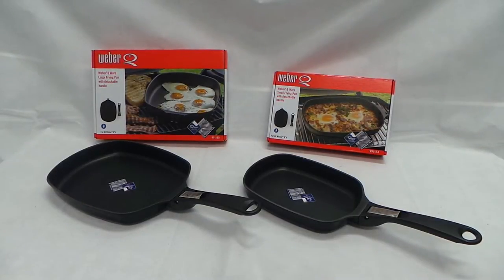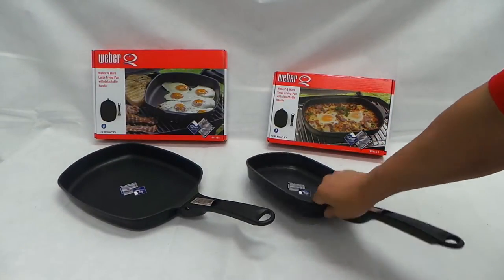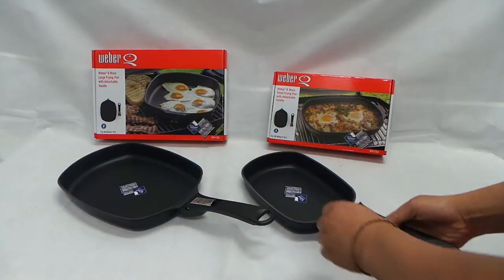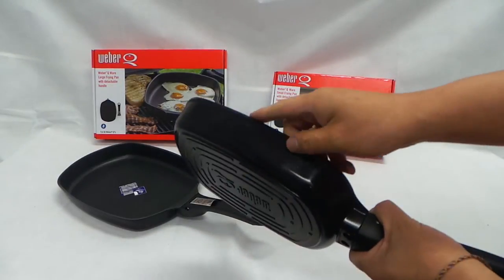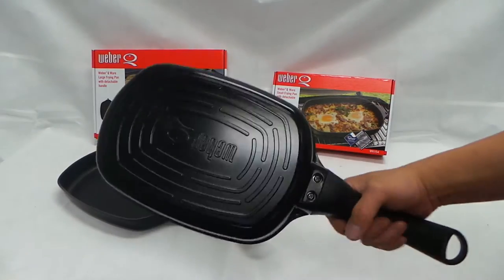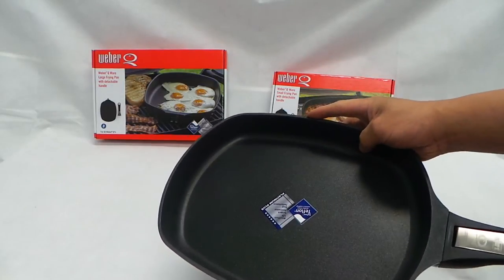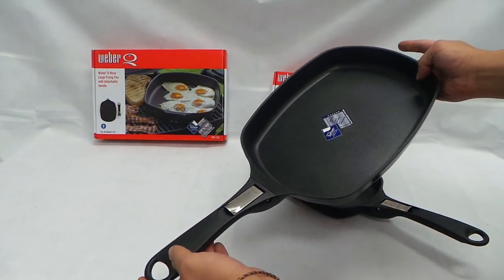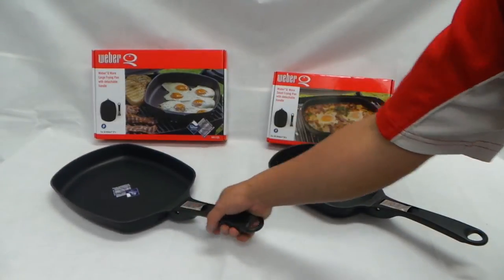Weber Q Ware Frying Pan with Detachable Handle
Weber Q Ware Frying Pan
Now you really can cook everything outside on your Weber Q. The Q Ware frying pans allow you to cook omelettes, schnitzels, potato bakes, desserts and more! The Platinum Teflon coated surface is easy to clean and the detachable handle makes it easy to take the pans on and off your Weber Q.

Small (not including handle): 260mm (450mm with handle) x 186cm x 45mm
Handle length: 190mm
weight: 820g

Large (not including handle): 320mm (505mm with handle) x 240cm x 46mm
Handle length: 190mm
weight:1.120kg